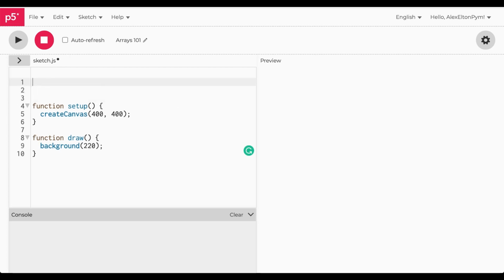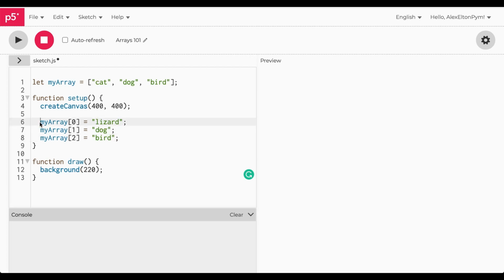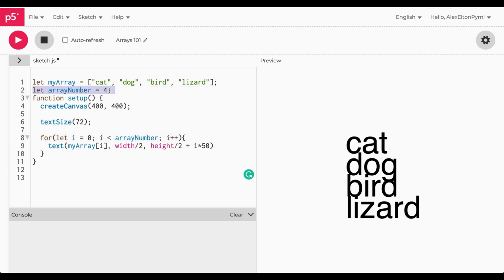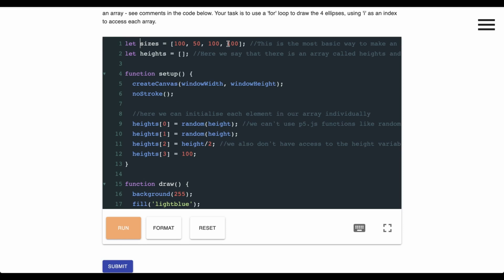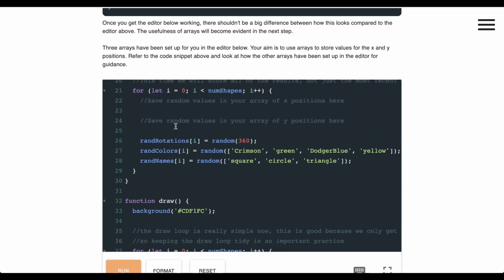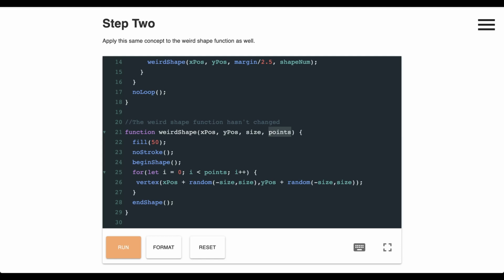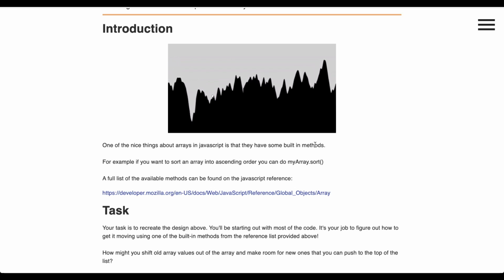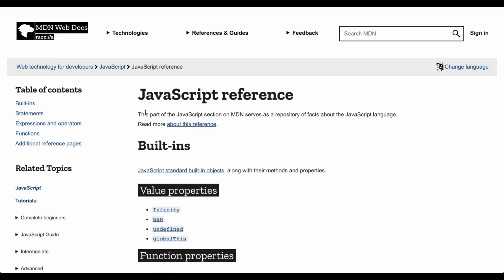Design Programming Week 6 Tutorial: Designing with Data